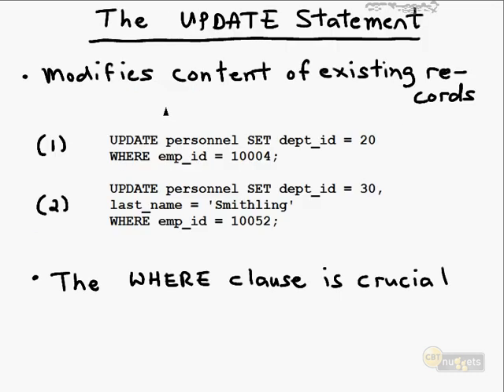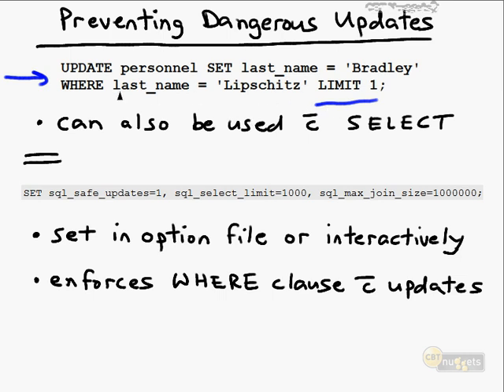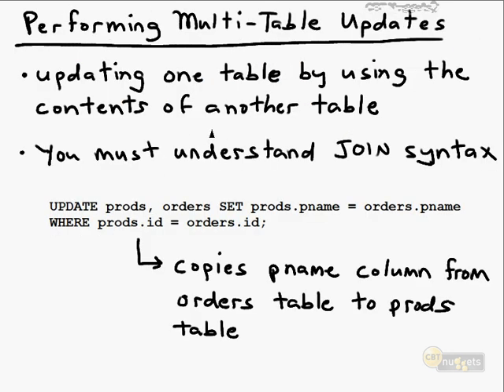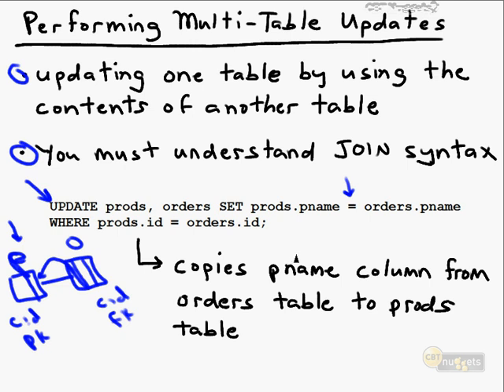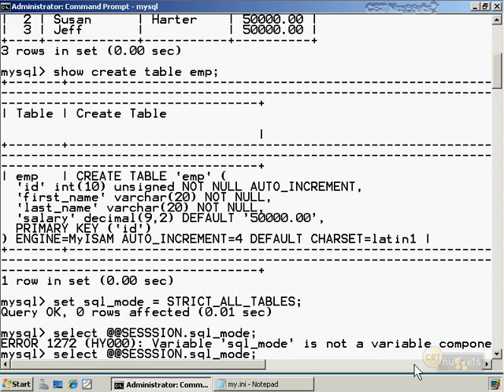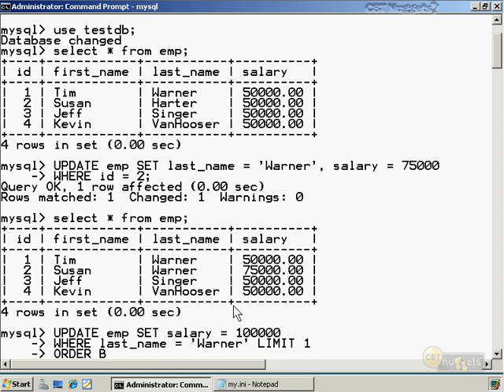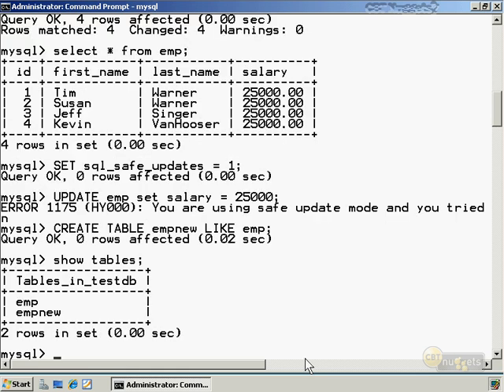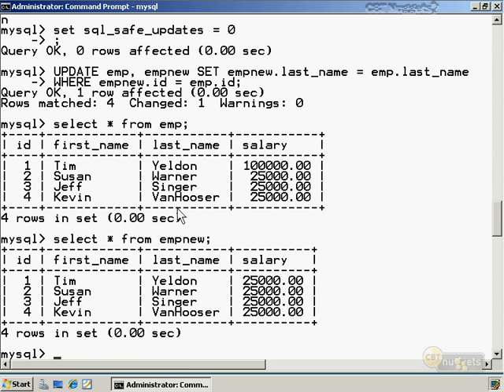How to Learn SQL Step by Step: 19